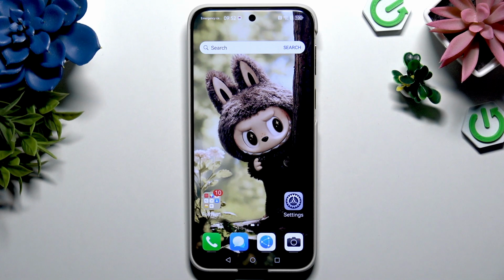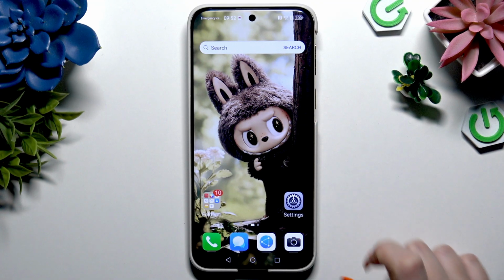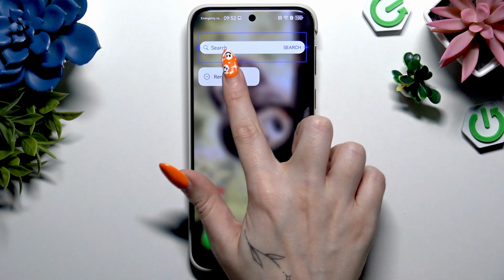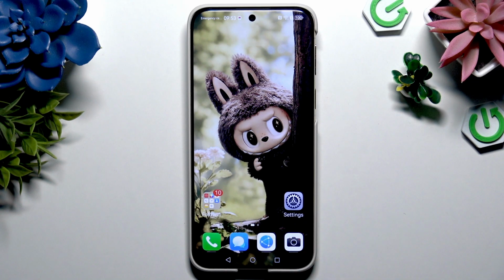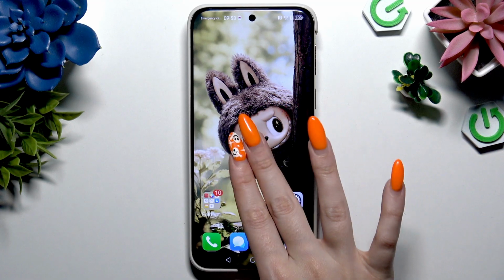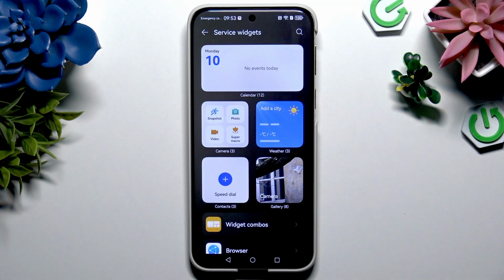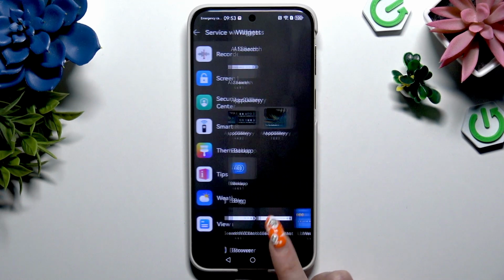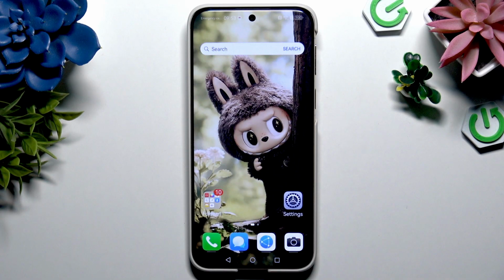How to Remove Google Search Bar on HUAWEI Pura 80 Ultra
Learn how to remove the Google search bar (wizard search bar) from the home screen on your HUAWEI Pura 80 Ultra and how to restore it later. In this short, clear video you’ll see the exact steps: long-press the search bar to get the Remove popup, confirm removal, then restore the bar via pinch-to-edit → Service widgets → Widgets and drag the search bar back to your home screen. This guide uses simple on-screen actions so anyone can follow along, whether you want to hide the search bar for a cleaner home screen or bring it back when you need quick searches.

How to restore Google search bar on HUAWEI Pura 80 Ultra?
How to add the search bar widget on HUAWEI Pura 80 Ultra home screen?

0:00 Introduction – what we’ll do
0:09 Long-press the search bar to show Remove popup
0:28 Tap Remove on the confirmation popup
0:40 Search bar successfully removed
0:47 How to restore the search bar (pinch the display)
0:55 Open Service widgets → Widgets and scroll down
1:13 Hold and drag the search bar to the home screen → tap Home